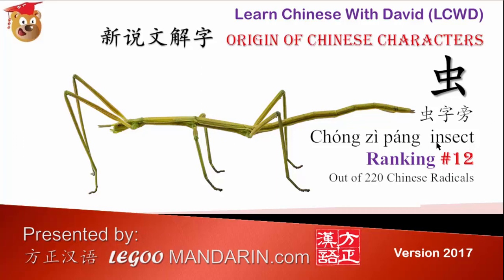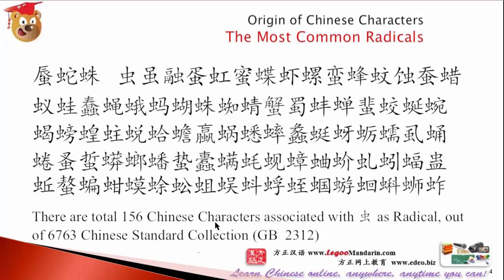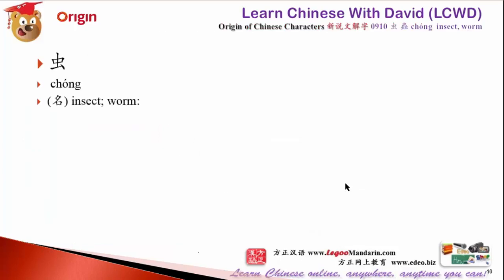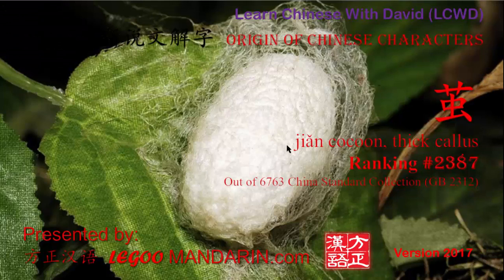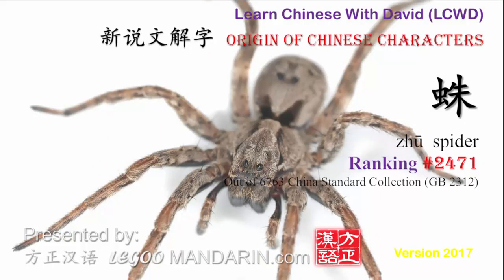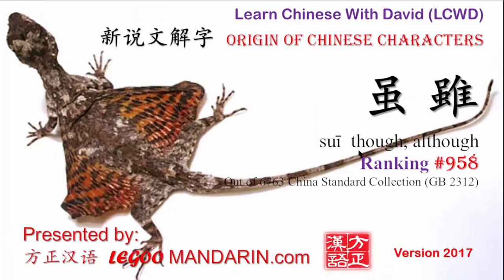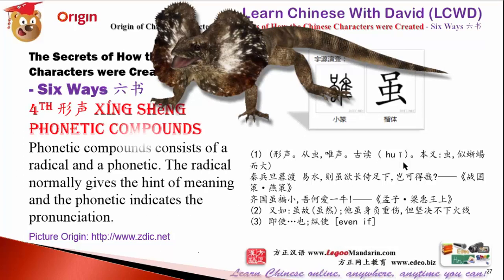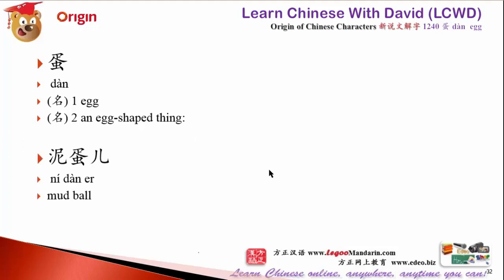Silkworm was my pet in school, can make girls screaming! Chinese Radical # 12 虫 虫字旁 Insect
Top 20 Chinese Radicals account 51% of Characters
The Top 20 Chinese Radicals which account 51% of Characters, Full Video Course is ready.
No Ads, Life time access! Now offered at $30 down from $50. Click the linkage to Claim
More discount?
Thanks for your support for us to creating better contents for you!